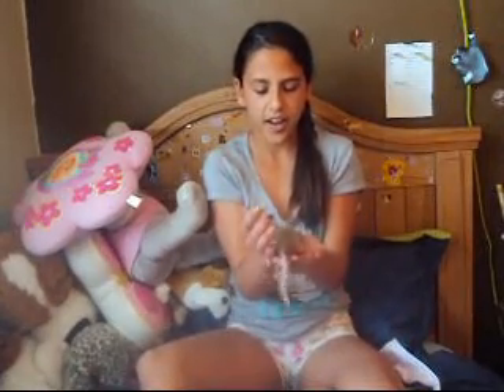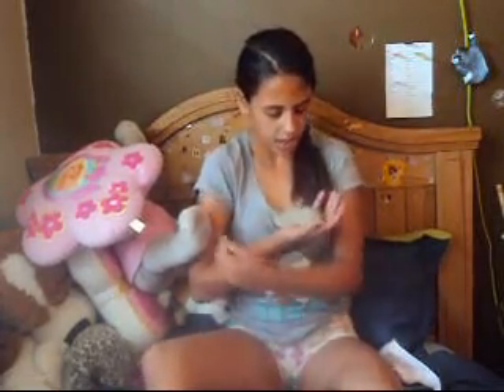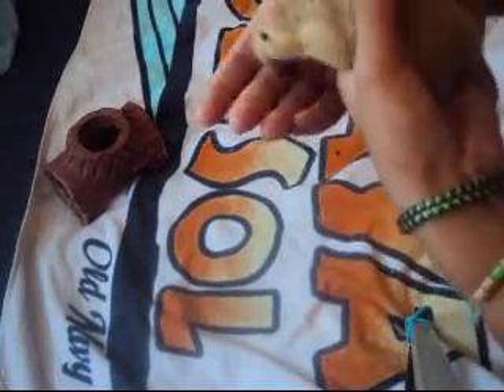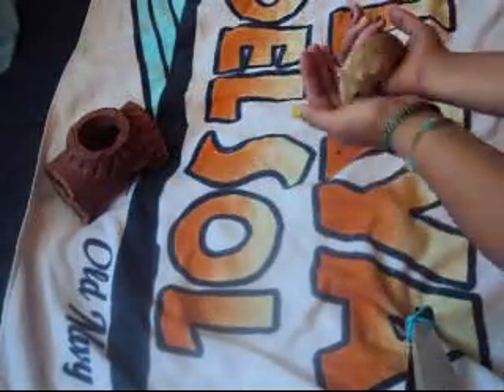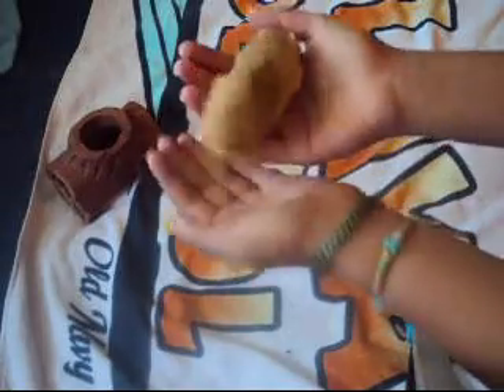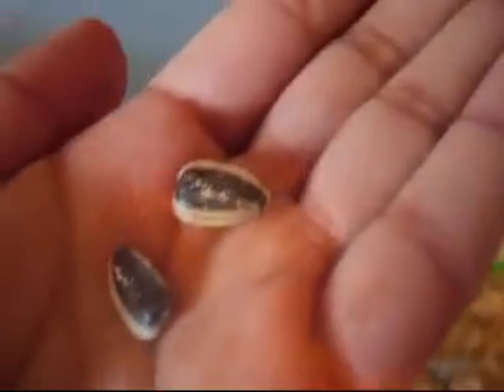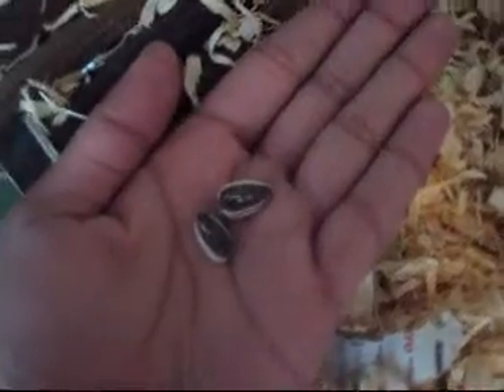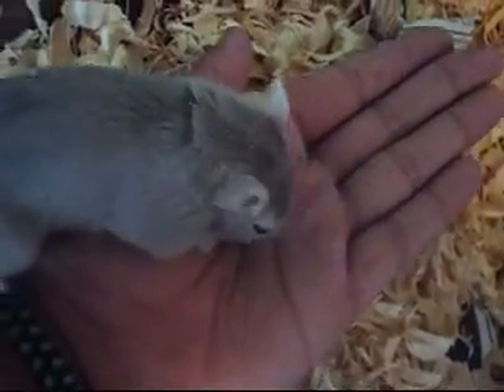How To Hold A Gerbil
*Please Read After Video*

Hey guys! Sorry, no music or intro...
+ at 0:40 I got cut off and ment to say " I recommend having a towel and/or a tube on your surface for taming or picking up your gerbil"
If your gerbil is tamed it will be much more easy to hold
I will soon be making a video on how to tame a gerbil and room/cage tour of all the animals. :)
Please request videos on any of the following animals :
Dog
Cat
Birds
Bearded Dragon
Fish
Gerbil